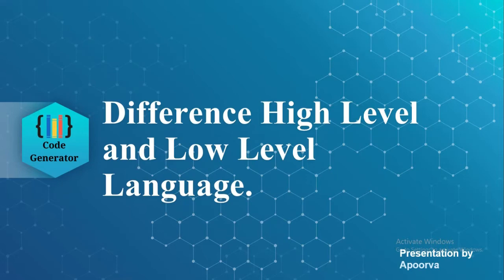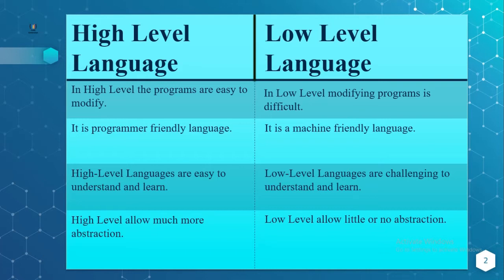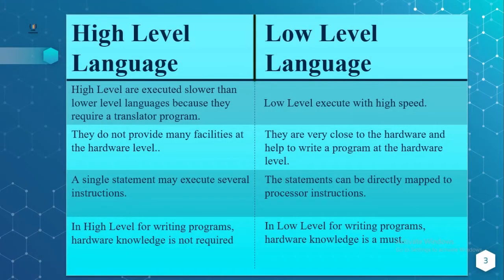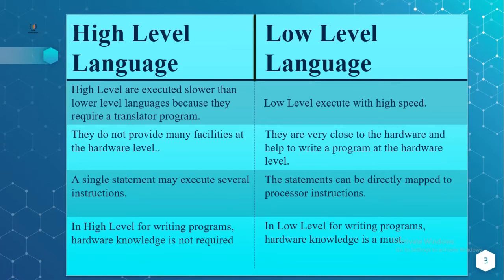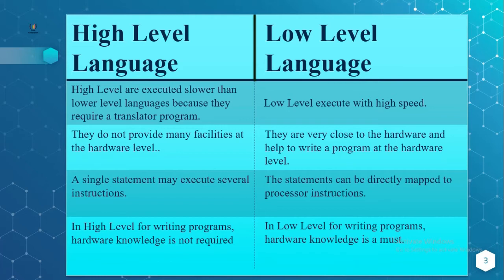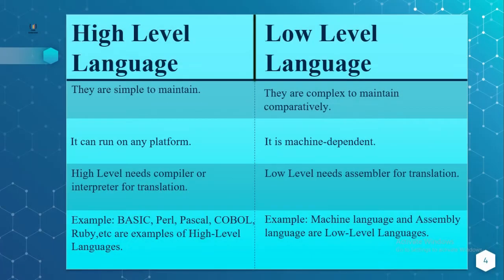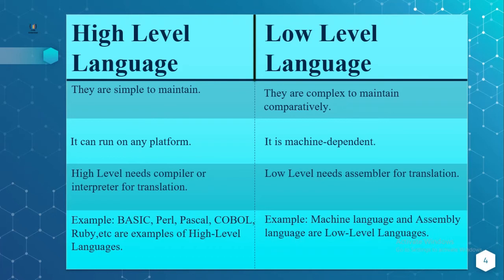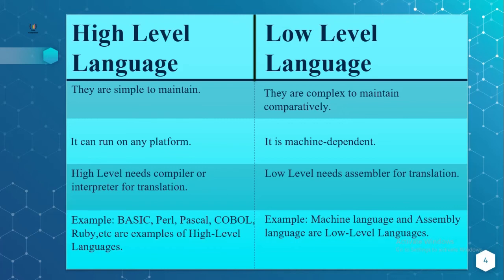Difference Between High Level And Low level Testing | What Is High Level And Low Level Testing | CG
Hi Guys!!!
As we all know that there are lot of  newly emerging programming language.
So we decided to give you some knowledge about java basic

In this  video you will learn difference between the  low level  and high level testing

Upgrade yourself with programming skills!!

1. difference between high level and low level testing
2. what is high level and low level testing
3. what is difference between high level and low level testing
4. difference between high level and low level testing
5. what's the difference between high level and low level testing
6. what is the difference between high level and low level testing
7. difference between high level and low level testing
8. difference between high level and low level testing
9. difference between high level and low level testing